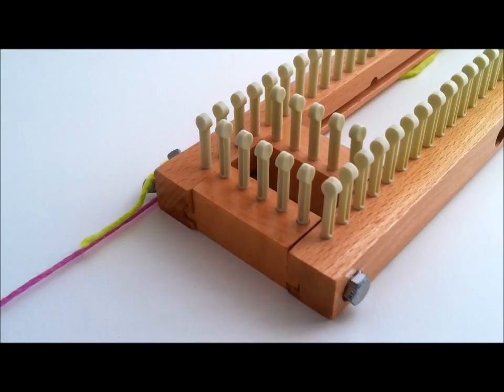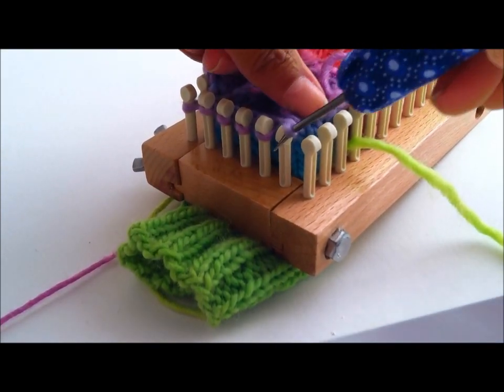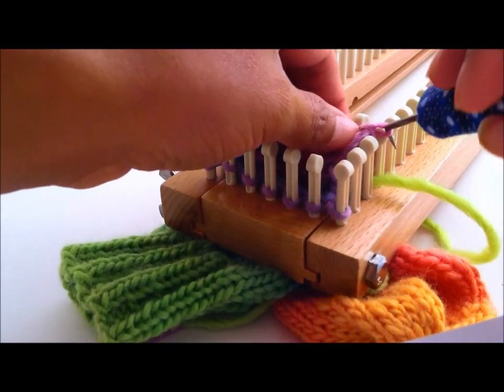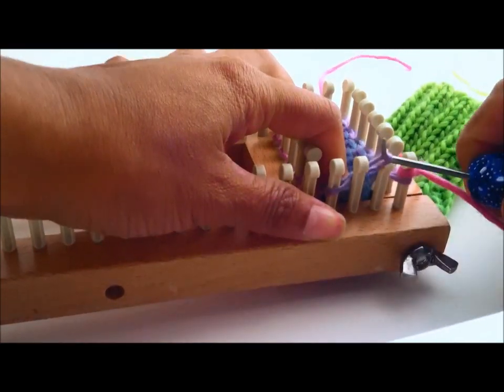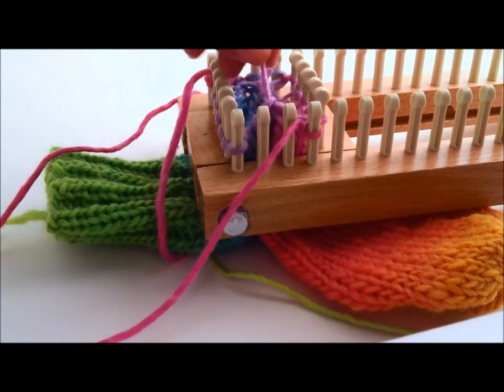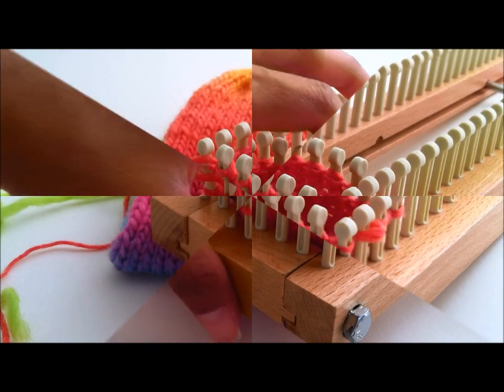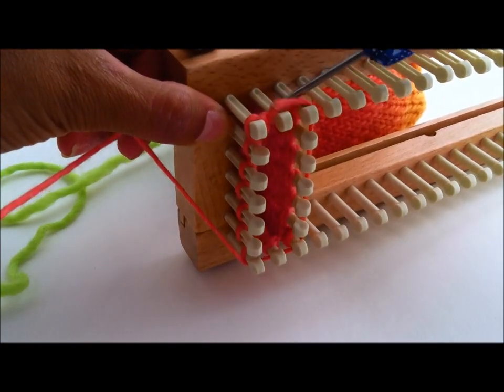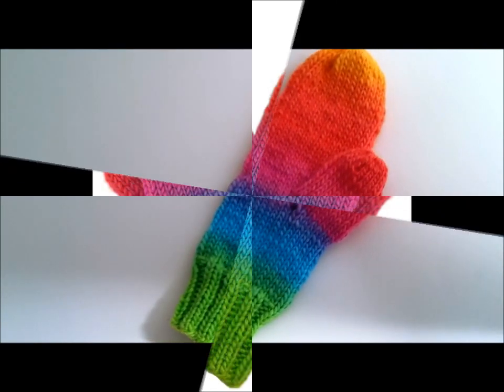Loom Knitting: Mittens Thumb, Final Part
Creating the thumb on your knitting loom.